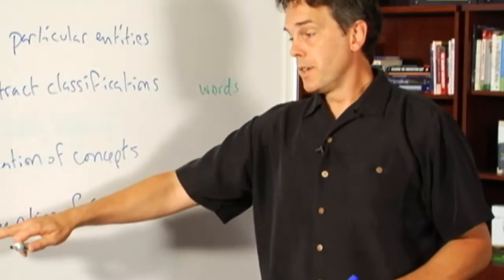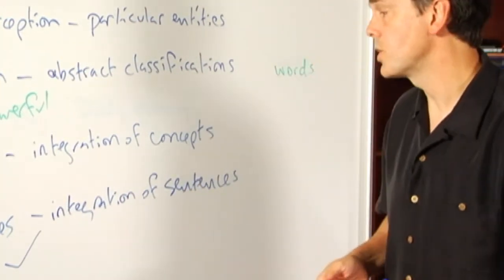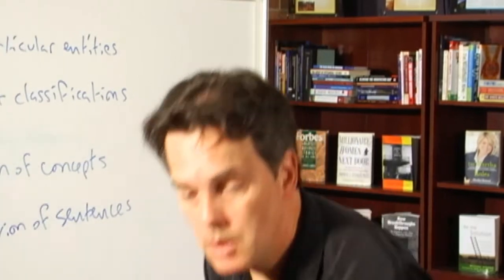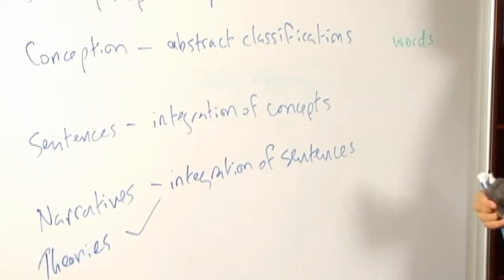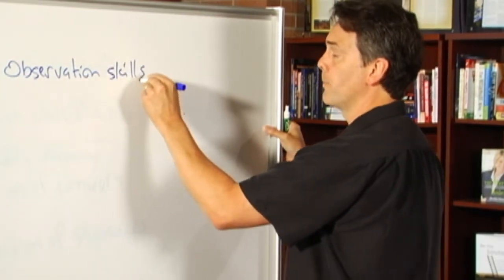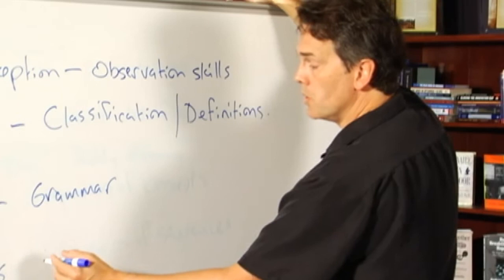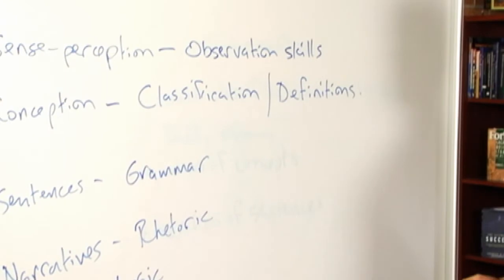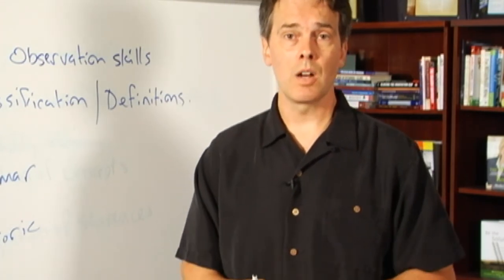Reason: A Developmental Story, Clip 4 (Philosophy of Education Part 3, Section 5)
Dr. Stephen Hicks, Professor of Philosophy at Rockford University, presents a series of lectures on the philosophy of education.

In Part 3, he discusses philosophical perspectives on epistemology.